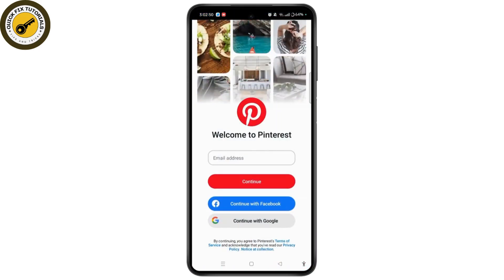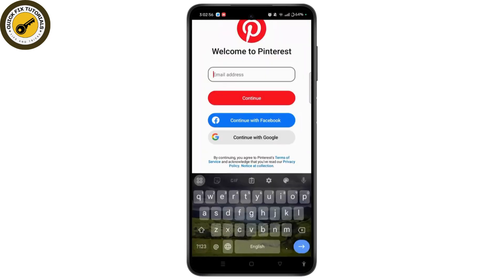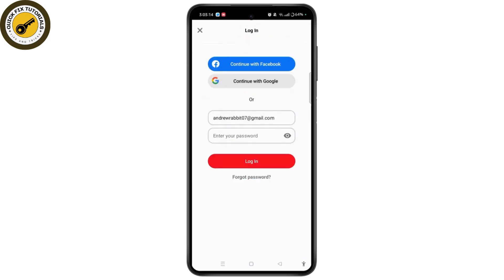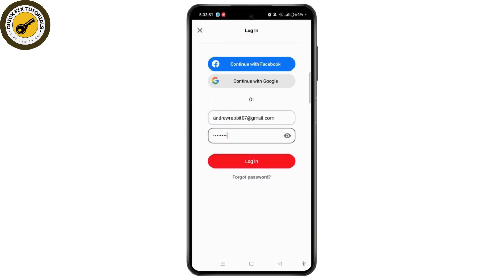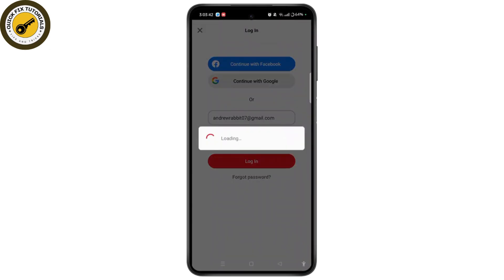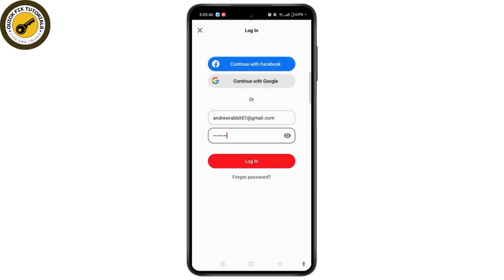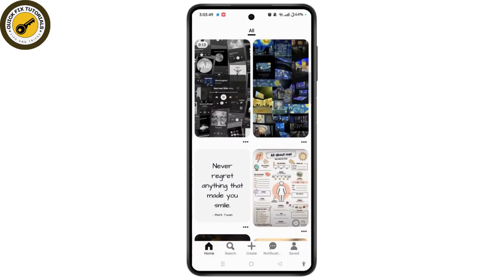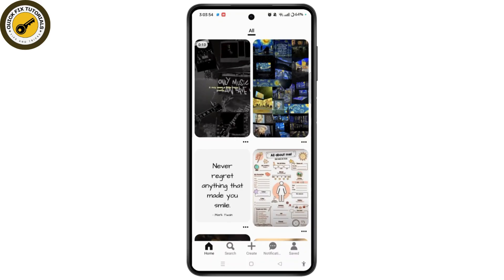How to Login to Pinterest Account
Having trouble logging into your Pinterest account? This video will guide you through the steps to log into Pinterest quickly and easily. Whether you're asking, "How do I log into Pinterest?" or need help recovering your Pinterest login details, this tutorial has you covered. Learn how to sign in, troubleshoot login issues, and get back to browsing your favorite pins. Watch now to find out how to login to your Pinterest account with ease!

Timestamps:

00:00 How to Login to Pinterest Account
00:10 How Do I Log Into Pinterest?